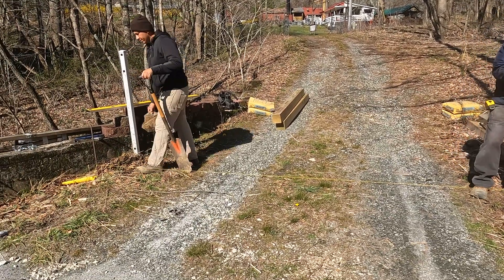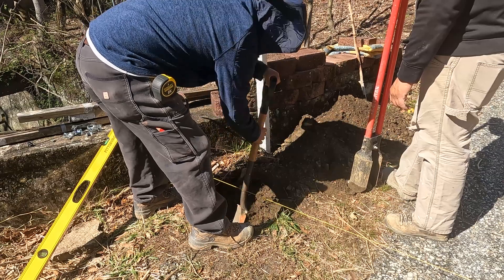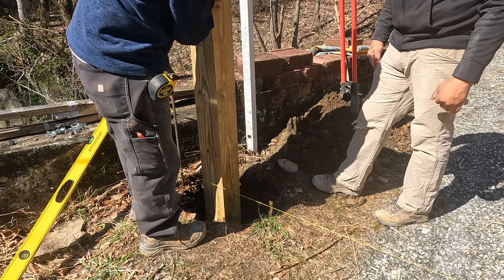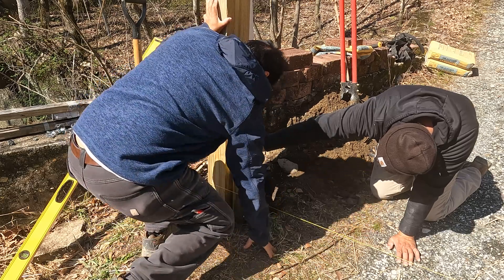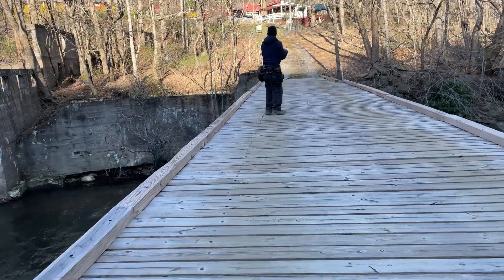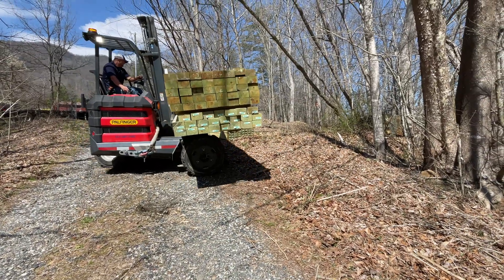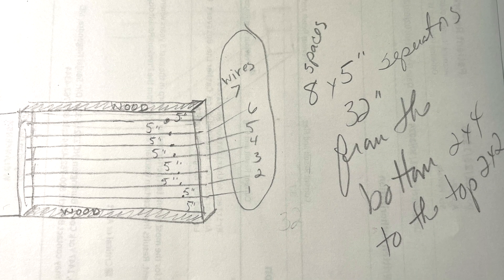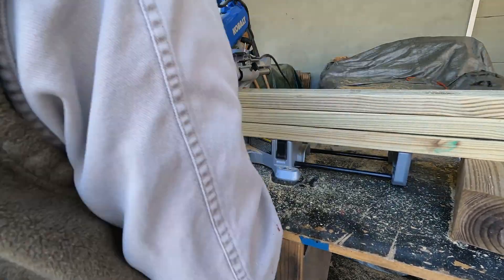How to increase a bridge weight capacity - Part 1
This video is about how we changed the weight capacity of our bridge to accommodate some big equipment so it had access over the river. It is part 1 and part 2 and part 3 are to follow.

I design and create fine crafts and furniture using organic materials such as wood, stone, granite, metal, glass and other materials. I make birdhouses, pens, lamps, charcuterie boards, shaving sets and a bunch of other things. Creating and sharing is what this site is about. I hope you enjoy the things that I have made. Comment if you want to see how I have made one of the items on my web site.

Amazon Afiliate Links:
Some of the tools and hardware that I use:
Ask if what your looking for isnt in this list.
5 Inch Cabinet Pulls Matte Black
Shower Door handle replacment
Resin mixer
Heat Gun for resin pour
Black door stop
Blackbathroom door handle set
Acrylic Latex High Performance Caulking Sealant
RHINO Face Cover
Pre caulking filler
Plastic Sheeting
Gauge Shape and Outline Flooring Tool
KingTool 325 Piece Home Repair Tool Kit
Lightweight Aluminum Step Stool
DEWALT 20V MAX* Cordless Drill Combo Kit
DEWALT 7-1/4-Inch Circular Saw
DEWALT 20V MAX XR Jig Saw
DEWALT 20V Max XR Oscillating Multi-Tool
DEWALT 20V MAX* XR Reciprocating Saw
DEWALT 20V MAX Orbital Sander
DEWALT 20V MAX* Cordless Brad Nailer
Ratching Pex fastener